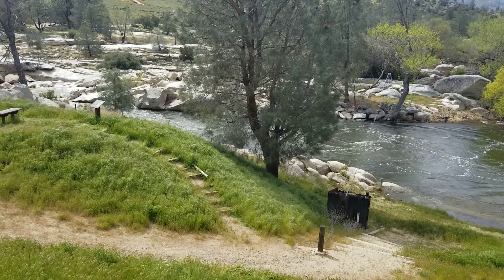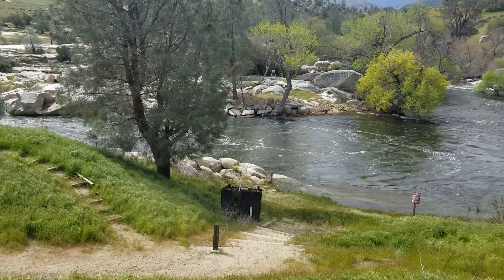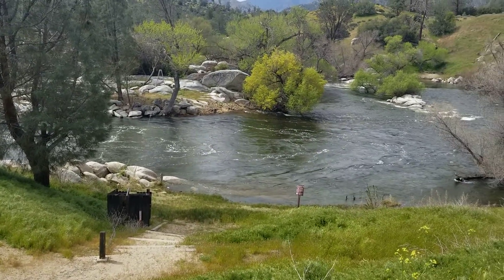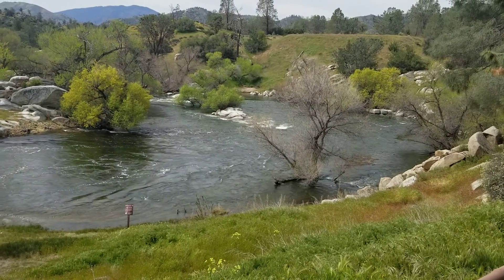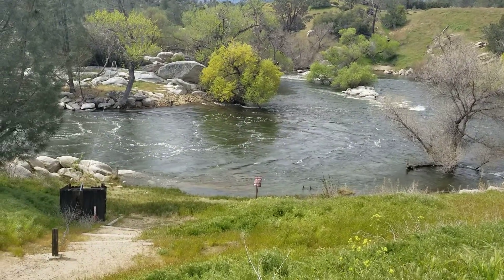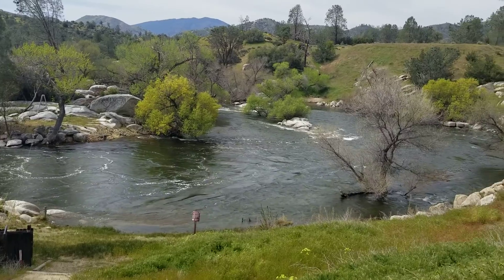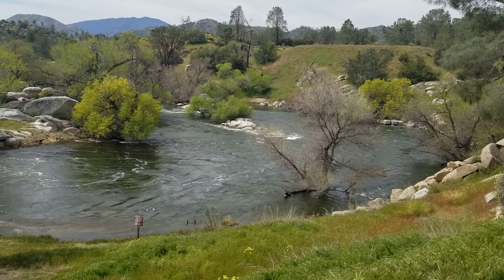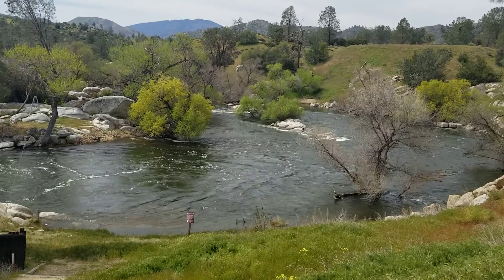Lower Kern Fly Fishing Report April 8, 2019